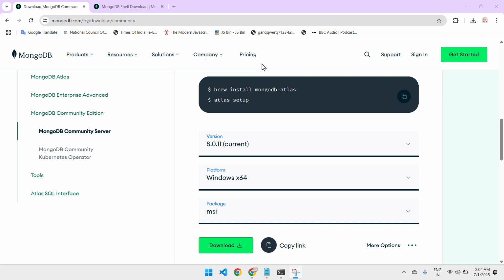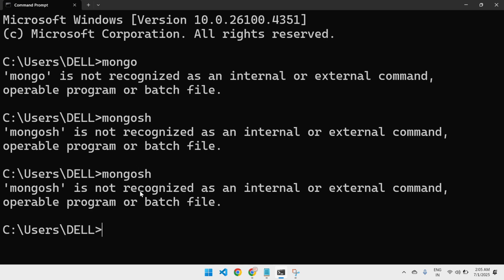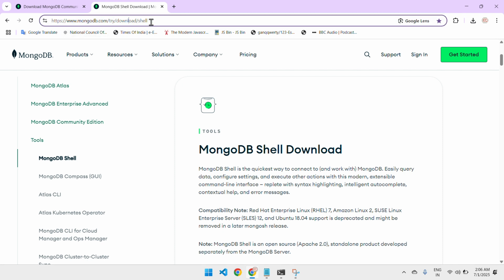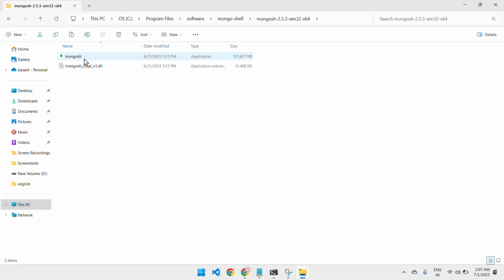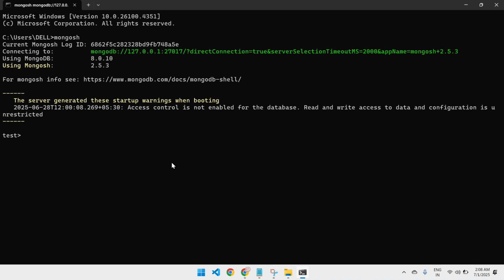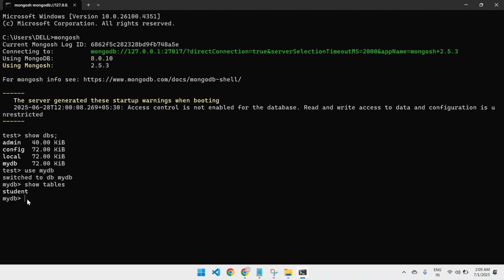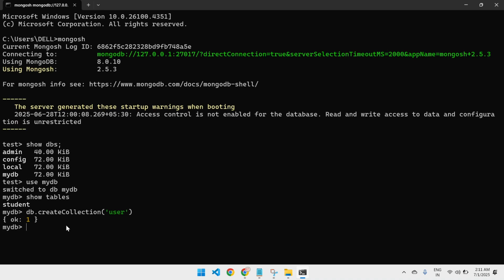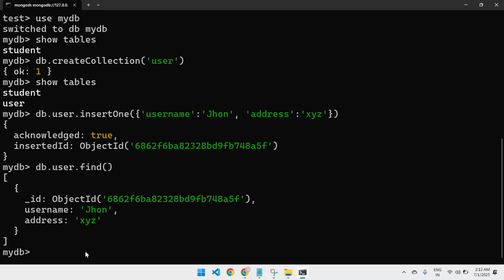mongo or mongosh is not recognized as an internal or external command.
Use mongo shell with command prompt to create mongo db collection, insert data, fetch data. If you have installed latest version of mongo db then you need to install mongo shell and configure mongo shell bin folder path in the environment variable. Other wise you will get error message like 'mongo or mongosh is not recognized as an internal or external command. '